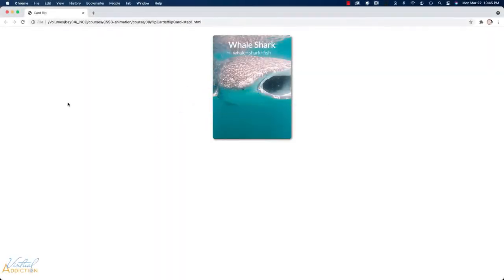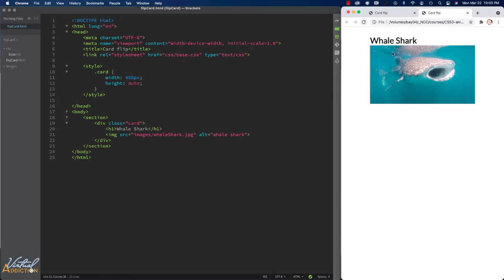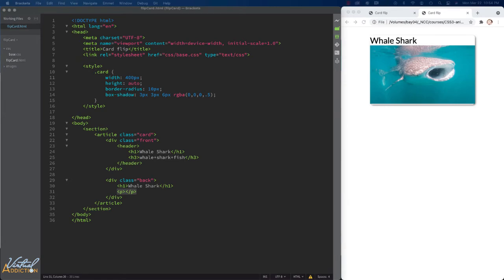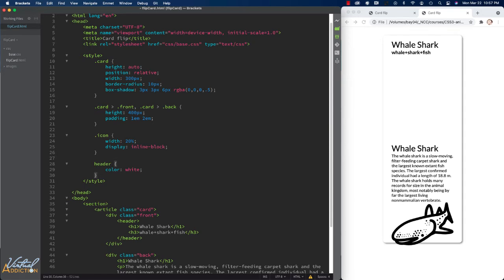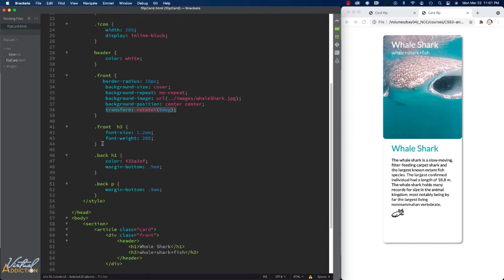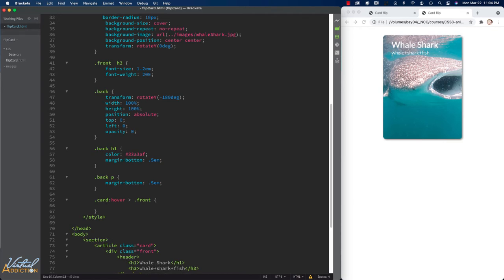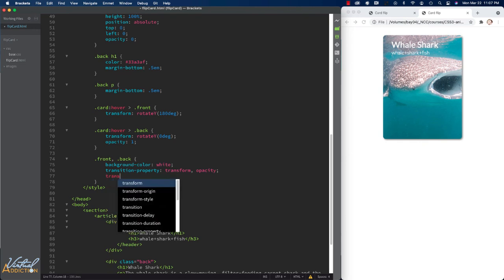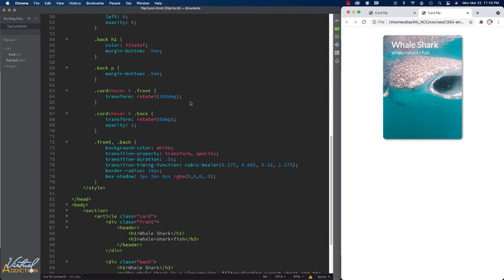CSS Animation card flip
This video teaches you how to create a pure CSS animation effect that can add some dimension and save space on a web page. I will show you how you can create a card flip effect.